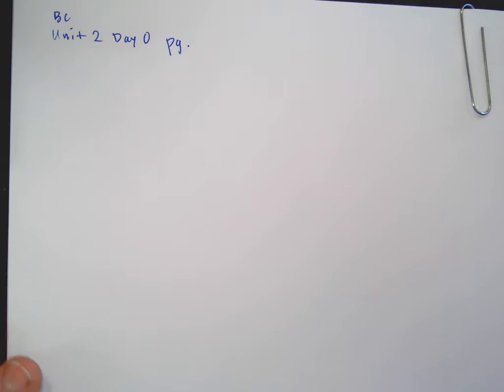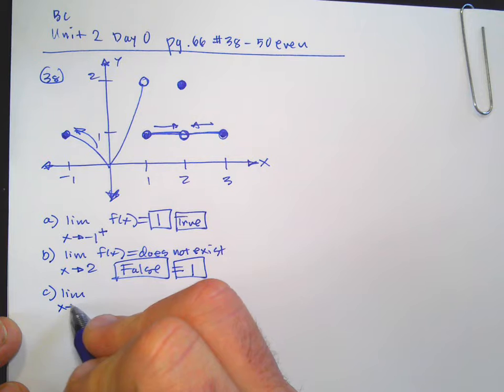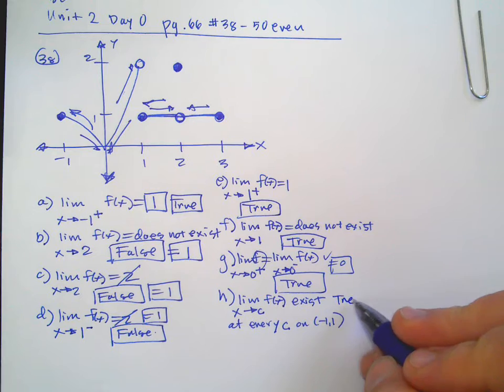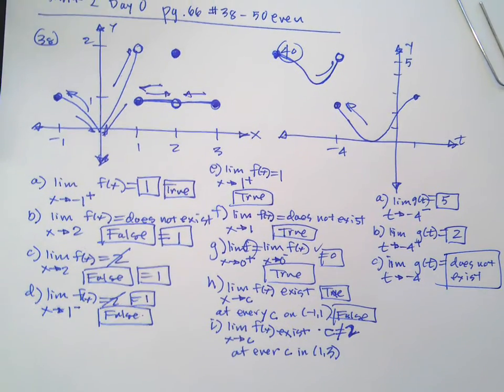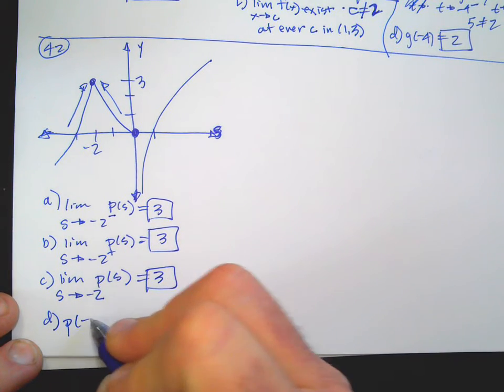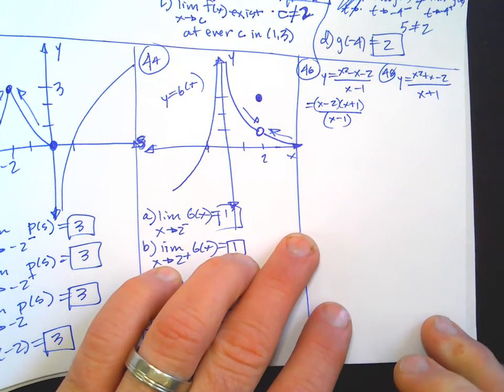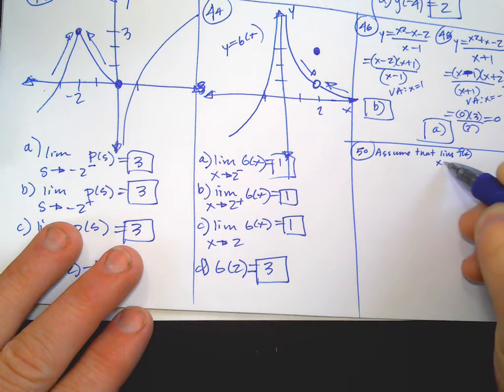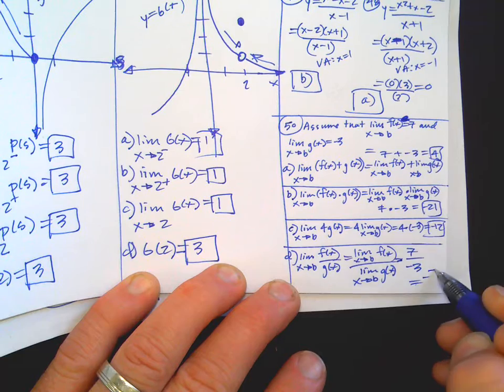AP Calculus BC 2-0 office hours Limits Refresher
pg.66 #38-50 even